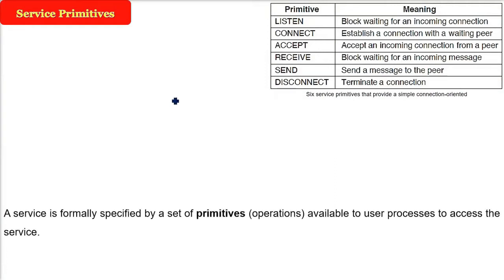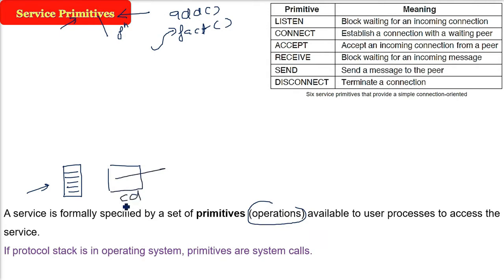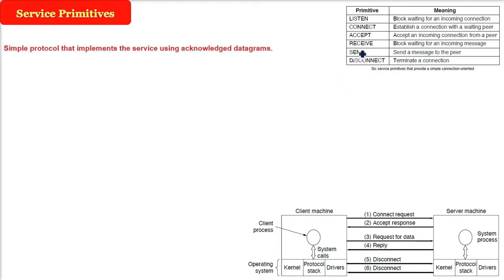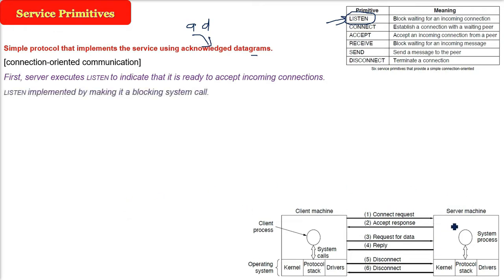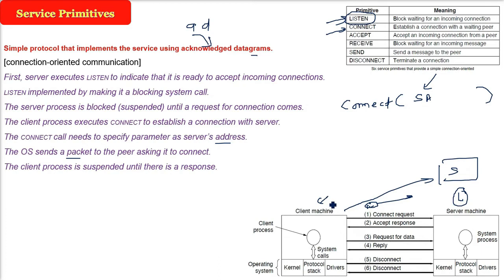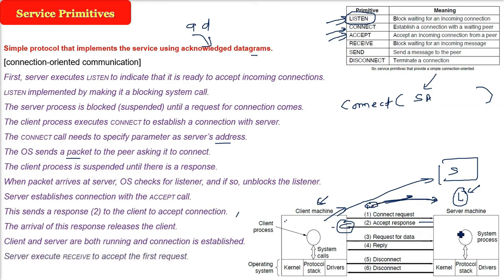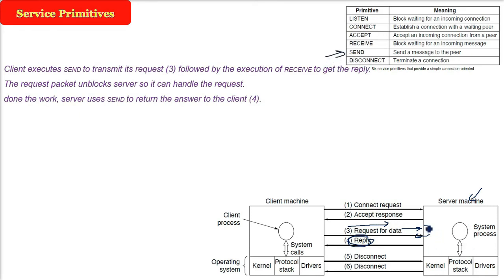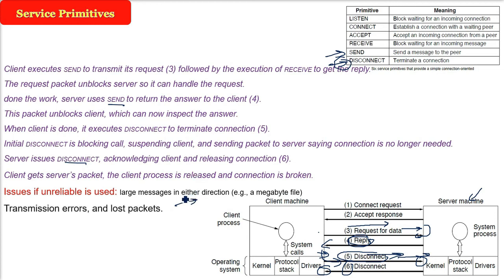Service Primitives or operations | Simple protocol service implementation explained